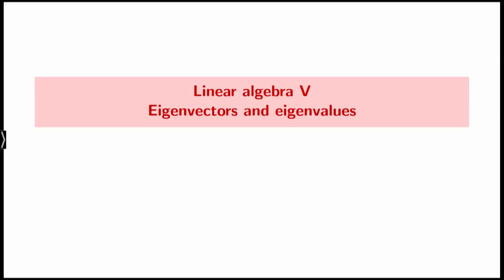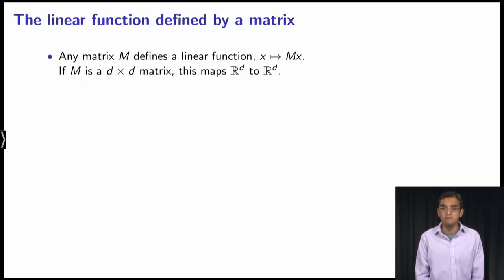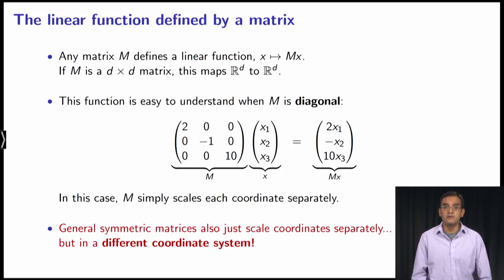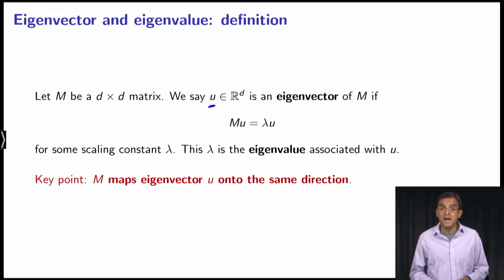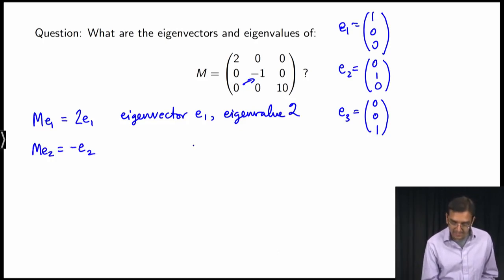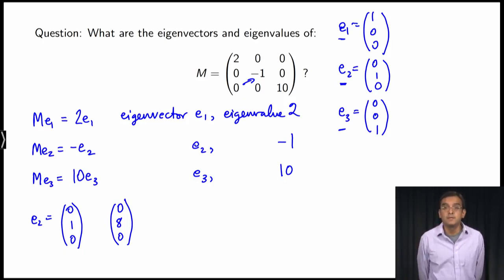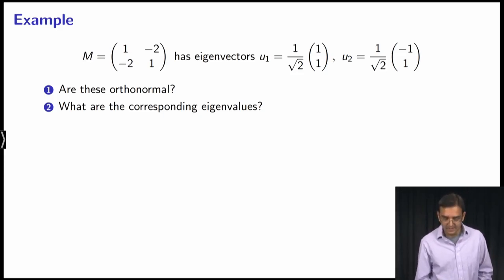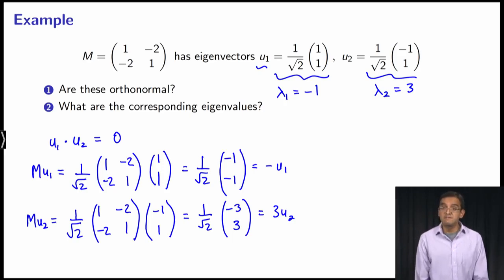Machine Learning - 9.5 Eigenvalue and Eigenvectors